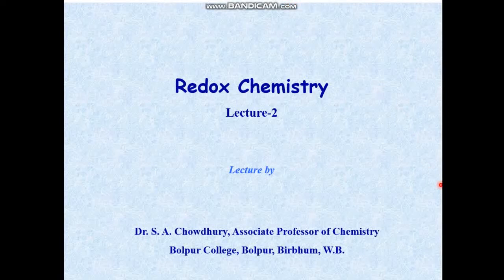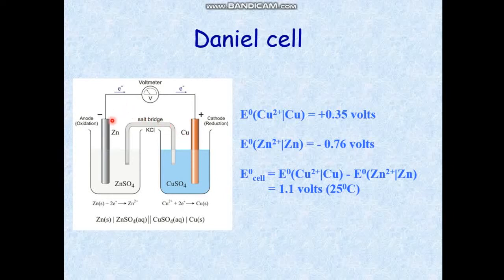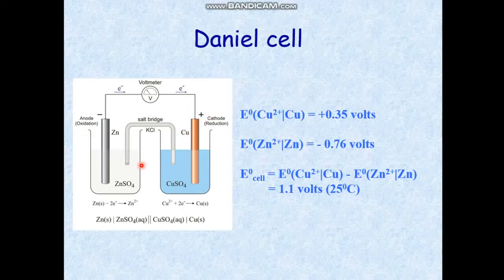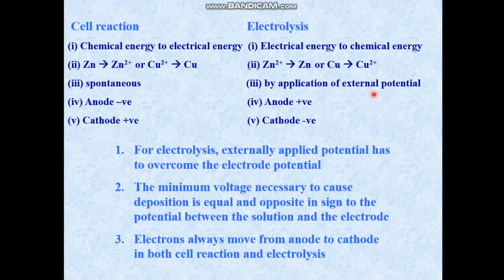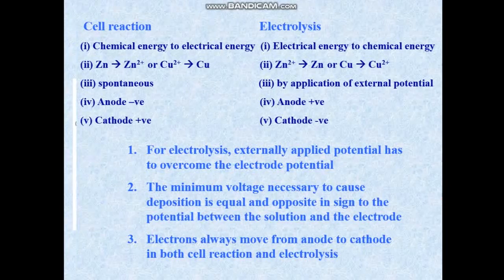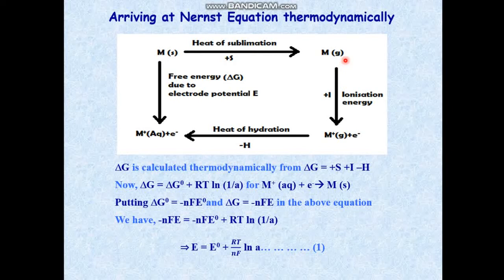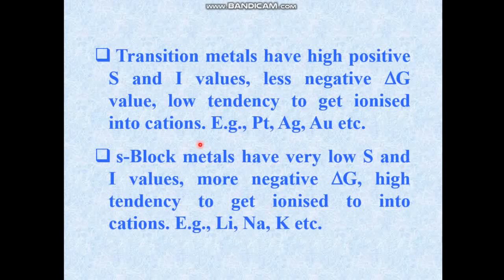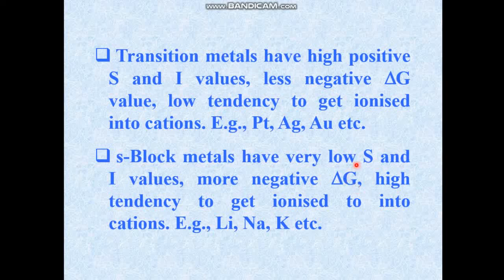Redox Chemistry, English Version: Lecture 2: Daniel Cell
Sub topic that was discussed here in this video are: Mechanism of functioning of the Daniel cell; the reverse  process of chemical energy to electrical energy, i.e., electrolysis; arriving at the Nernst equation thermodynamically; Reason for tendency of the alkali and alkaline earth metals to lose electrons more that that to the transition metals.